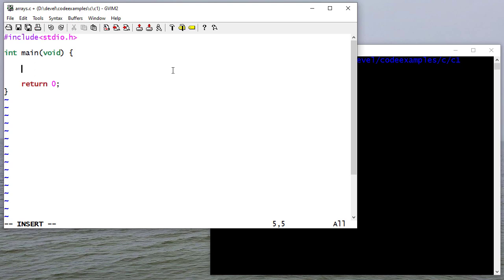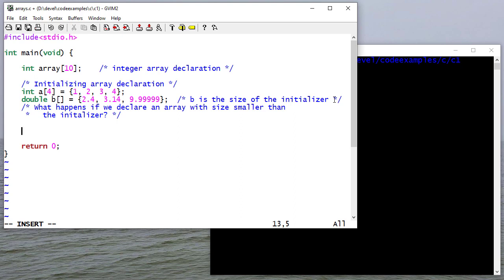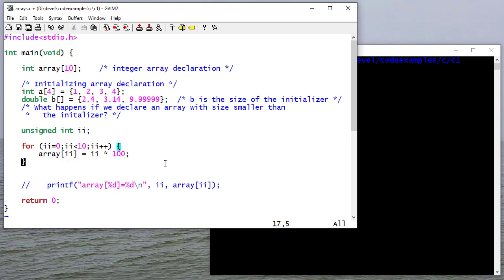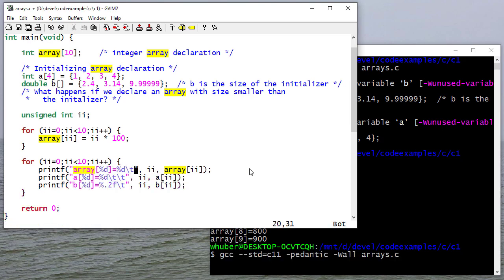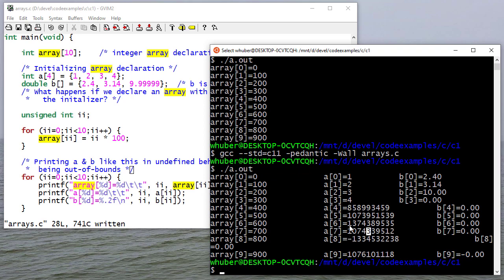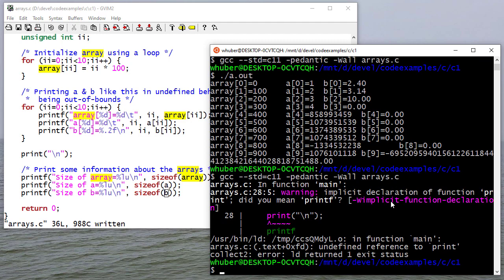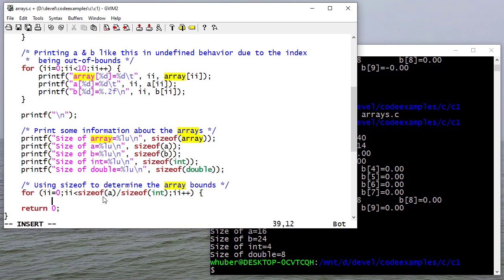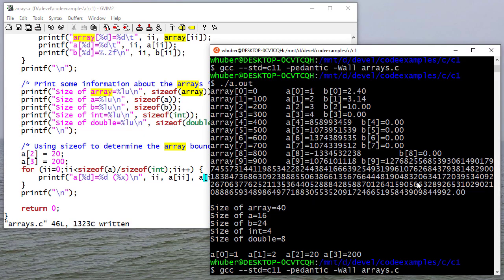Introduction to C Programming: Arrays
0:27 - Declaring & initializing arrays in C
2:25 - Initializing an array in a for loop
3:56 - Array indexing
6:18 - sizeof arrays
8:00 - Determining the number of elements in an array